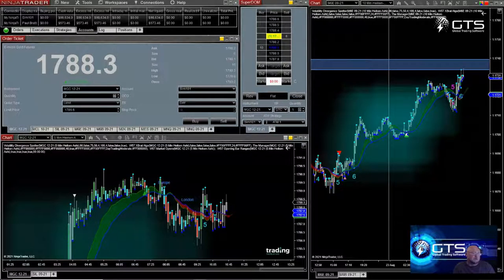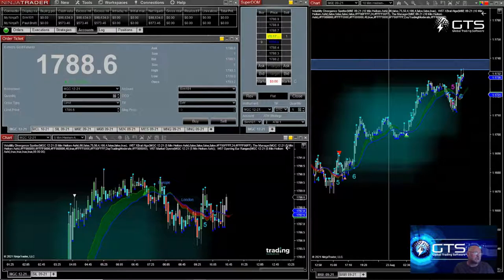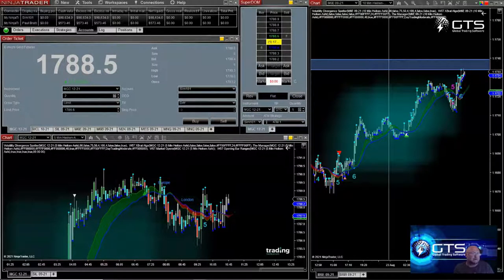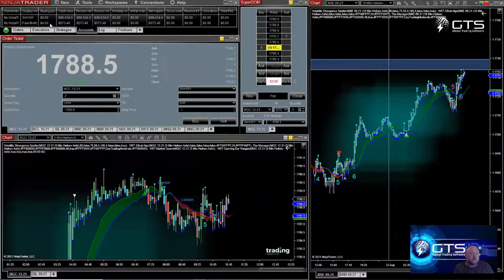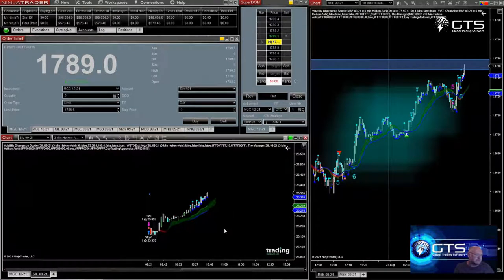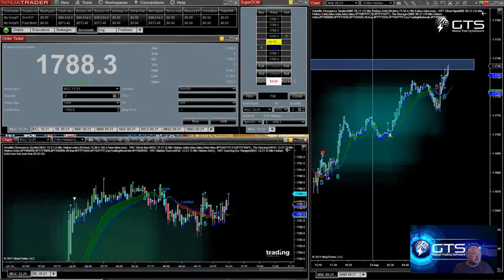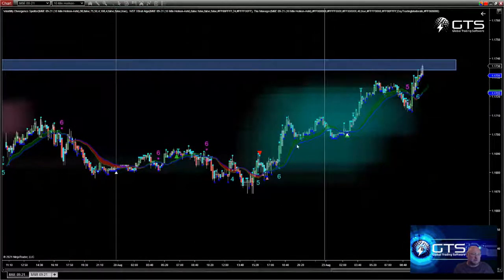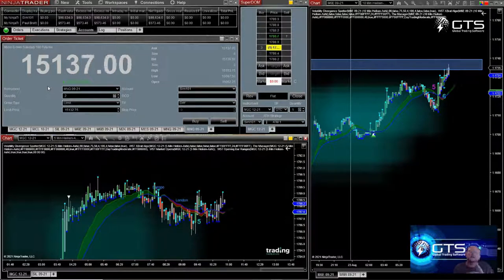NinjaTrader Brokerage & Platform for Beginners - Introduction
This is the start of a journey of discovery using both the NinjaTrader Brokerage and NinjaTrader Charting Platform.  I have been futures trading for a long time and my trading software company, has developed many trading indicators for NinjaTrader. Buy I have never traded a live trading account with the NinjaTrader Brokerage.

This project, will see me making videos and trading Micro Futures as though I am a new trader with limited funds with the Full lifetime license of the NinjaTrader platform and using our trading indicators.

All the trading indicators for the NinjaTrader Platform can be found